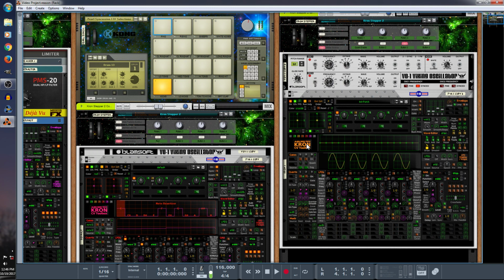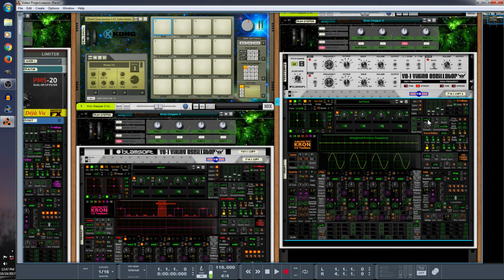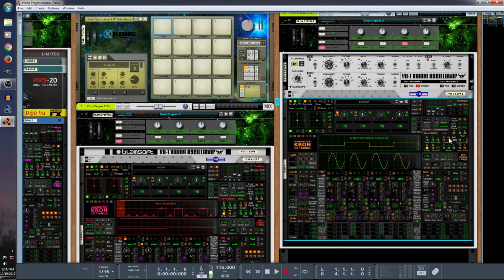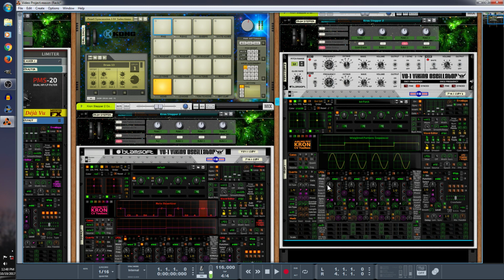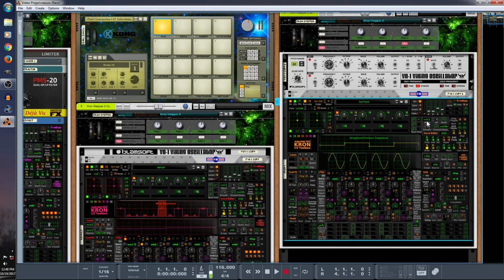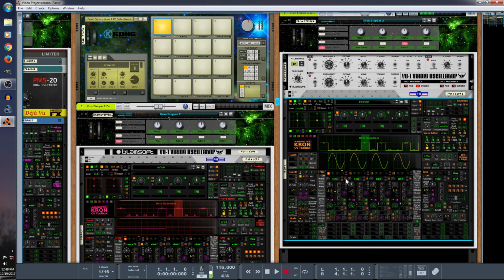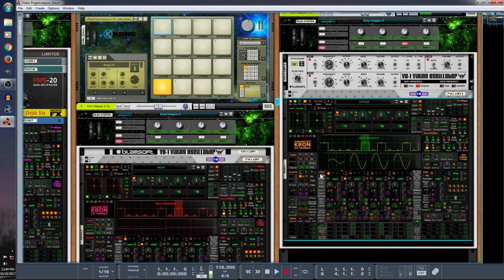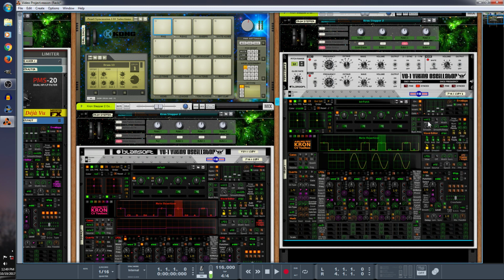Reason and Kron - How to use the note quantizer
Using the note and pattern quantizer of the Kron rack extension for Propellerhead Reason was tricky for me at first. This shows how to use it and get it to move through the notes in a stepwise fashion. The 3 part tutorials from the developer show a lot and I recommend them. This boils down the quantizer bit in a short video.